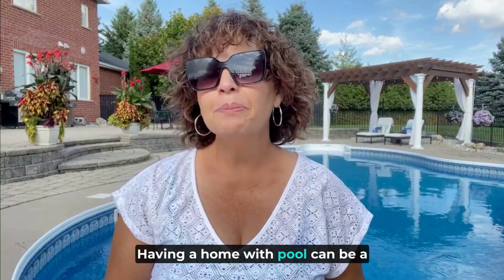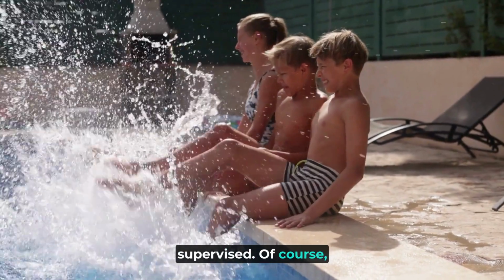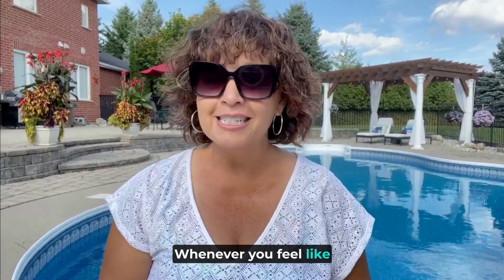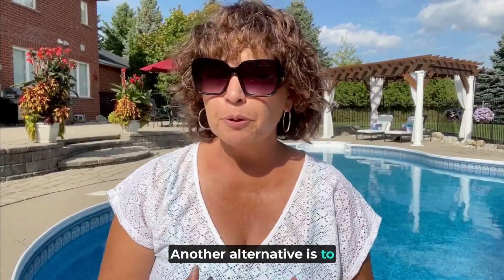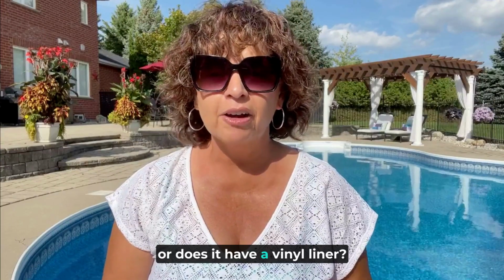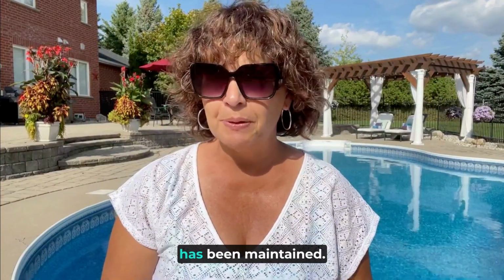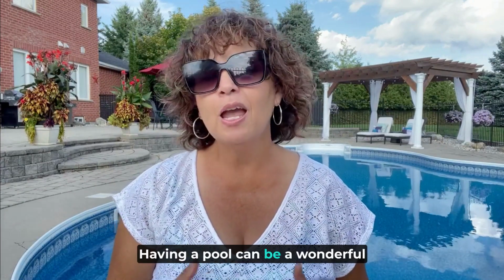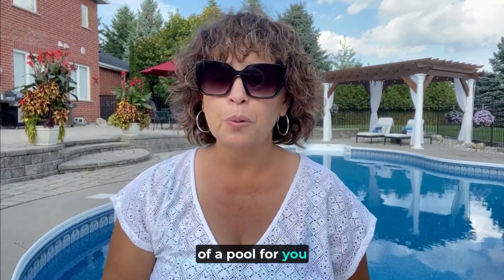Buying a Home with a Pool 🏊 Tips, Maintenance & Costs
ABOUT: Ep 100

Are you thinking about buying a home with a pool? Look no further! In this informative, must watch video,  Evelyn Lopes from The Evelyn Lopes Realty Team shares some invaluable tips and insights to help you make an informed decision. Discover the pros and cons of pool ownership, maintenance insights, cost considerations and must ask questions when either building your own pool; or buying a home with a pool already installed. Listen in as we uncover important factors to consider when making your decision, and provide expert advice to help you avoid any regrets. Whether you're dreaming of relaxing by the water or hosting epic pool parties, this video is your ultimate guide to finding the perfect home with a pool. So, join us and let's dive into the exciting world of pool home ownership! 🏊💦

🎬Here are some additional videos that you may find helpful.

📌🎧 LISTEN ON THE GO WITH EVELYN’S PODCAST 🎤
Realty Bytes- Conversations on Real Estate and Lifestyle

Call/ Text me if you are looking to buy / sell a home in the Caledon ON and surrounding communities - Toronto GTA west area!